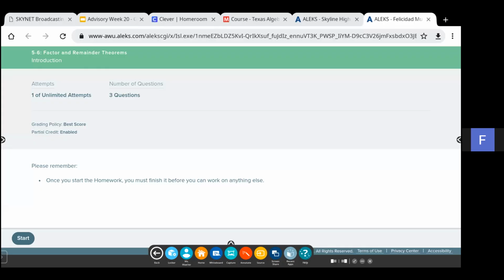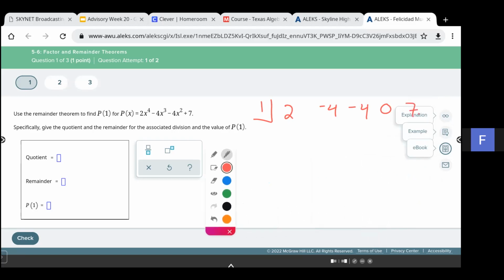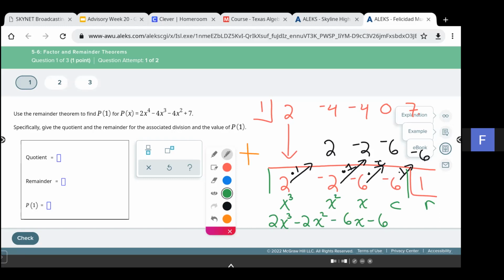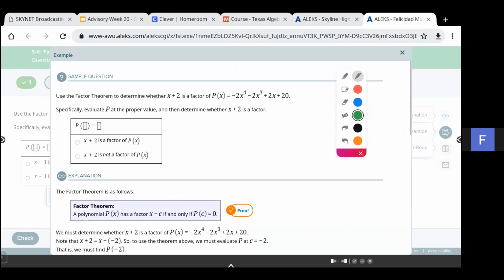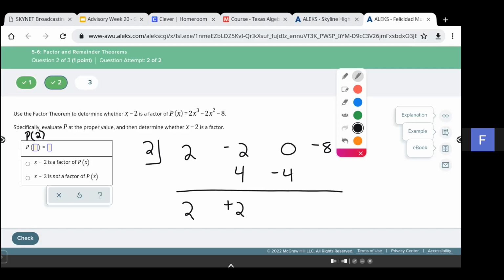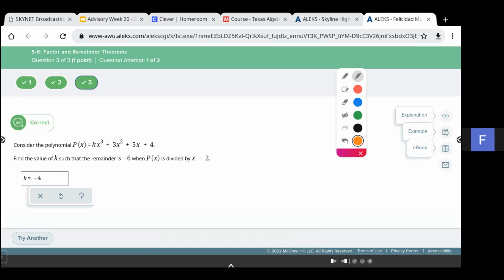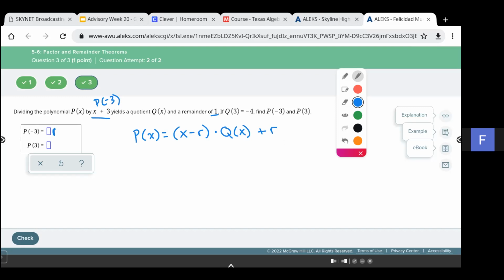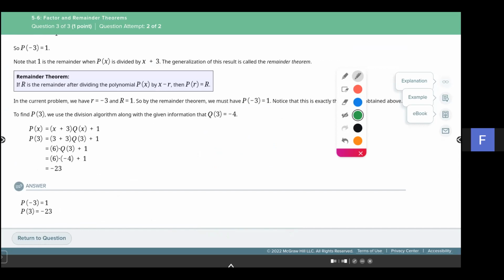5-6 ALEKS Help